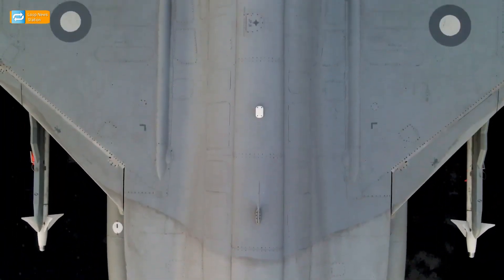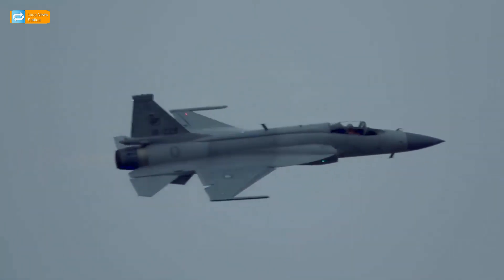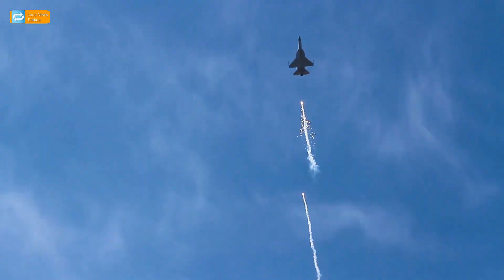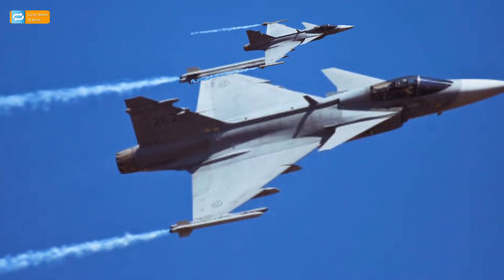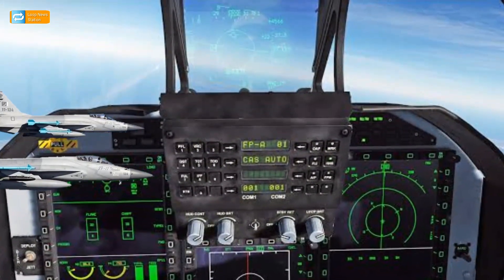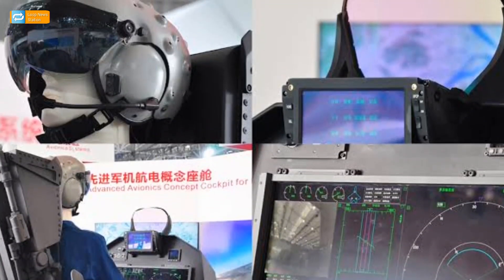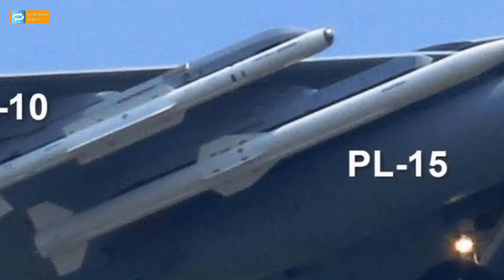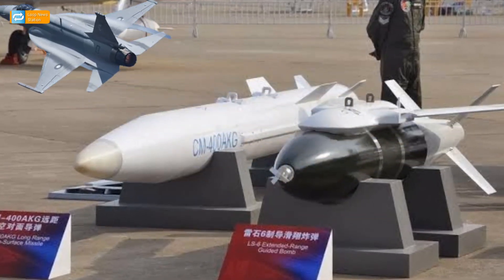Pakistan’s first 4.5-generation aircraft || JF-17 Block III packs a big punch#jf17#blocklll#pl15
Pakistan's initial 4 point 5 age airplane

The Block III variation of JF-17 will be the country's initial 4 point 5 age airplane and generally progressed fly outfitted with an advanced radar framework, redesigned sensors, programming, and motor to adjust to quickly developing advances.

 "One of the key highlights will be the world's most exceptional Airborne Electronically Scanned Array (AESA) radar" which is the best quality level in present day airplane.

Block III will see "monstrous overhauls in the airframe and frameworks which will essentially work on the airplane's exhibition and permit it to convey extra deadly implements."

 The new variation of the battle and fight demonstrated JF-17 contender fly "will draw in global interest as it will be the main airplane of its sort pressing progressed includes but on the other hand is reasonable,"

 Nigeria and Myanmar are the main commodity clients for the JF-17 while Malayia, Argentina, Sri Lanka, Azerbaijan, Egypt, Iraq have communicated interest.

What makes JF-17 Block III adaptable?

Pakistan's
JF-17 Block III rendition is viewed as comparable to Sweden's cutting edge JAS 39 Gripen N G

 both highlighting state of the art flight and superior execution while keeping up with expanded degrees of functional status.

 Guard examiner considers the more skilled AESA radar one of the significant elements in Block III.

 "This radar gives discovery of warrior measured focuses at 170 kilometers away, incorporate multimode peer down, kill ability, and can likewise connect with into the great beyond dangers, making this lightweight airplane an extraordinary resource,"

Other key elements incorporate a wide-point holographic front and center console which offers a field of view bigger than that of F-16, three-pivot fly-by-wire computerized flight control framework, coordinated cockpit with single piece man-machine interface, head protector mounted presentation (HMD) to exploit the PL-10 imaging infrared-directed (IIR) rocket's high-off boresight (HOBS) capacities as well as electronic fighting suite.

Block III weapon payload

"Block III incorporates one extra hardpoint, making a sum of eight, to convey additional units, weapons, shrewd weapons, sensors.

 It will convey IIR-directed PL-10 HOBS aerial rockets which is of a similar class as American AIM-9x Sidewinder, French MICA ER and IRIS-T German rockets,"

What makes JF-17 Block III all the more impressive is the admittance to the "Expanded reach past visual-range (BVR) P L-15 rockets with 200 km range, which outranges the American AIM-120D Advanced Medium-Range Air-to-Air Missile (AMRAAM)."

It can likewise convey two CM-400AKG enemy of boat rockets, laser and GPS directed weapons and voyage rockets.